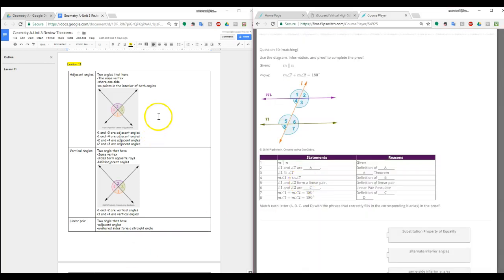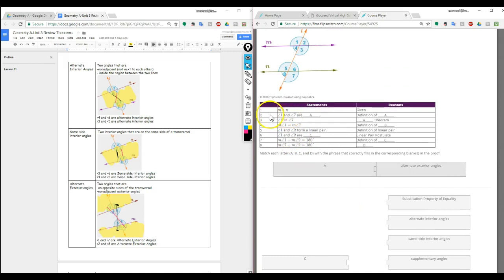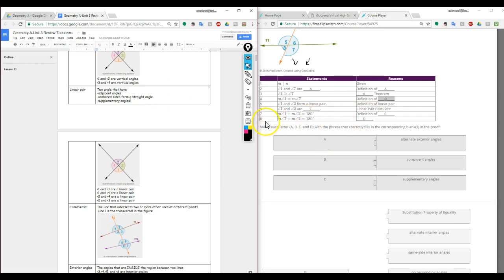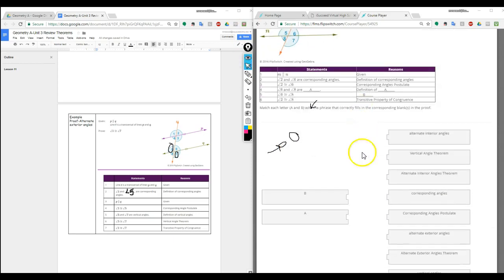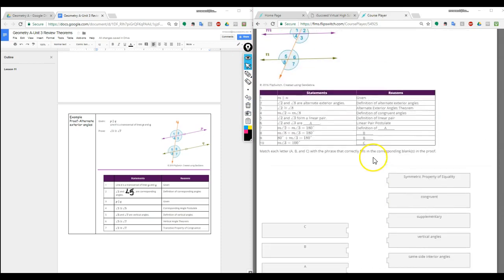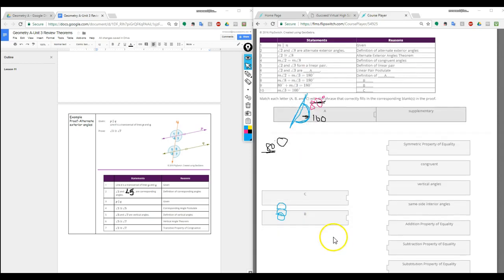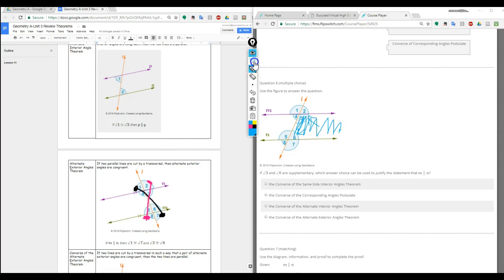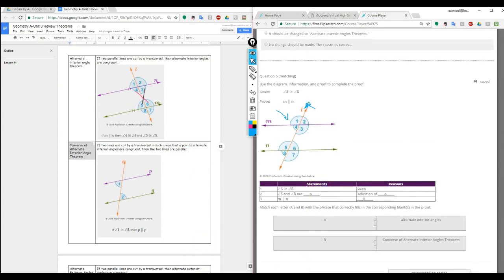Geometry A-Checkpoint 11